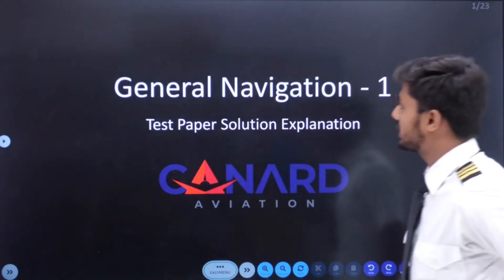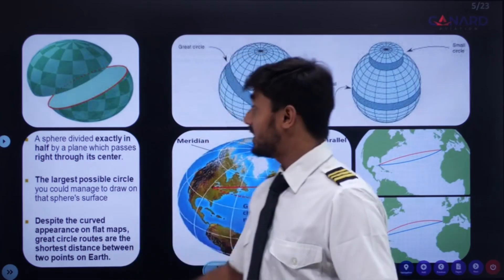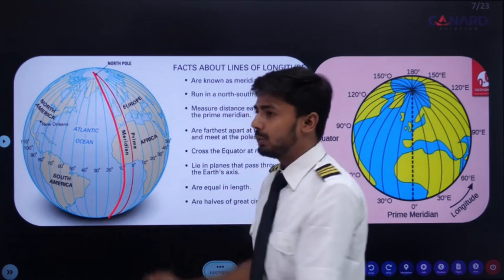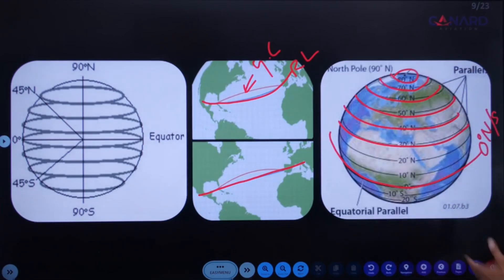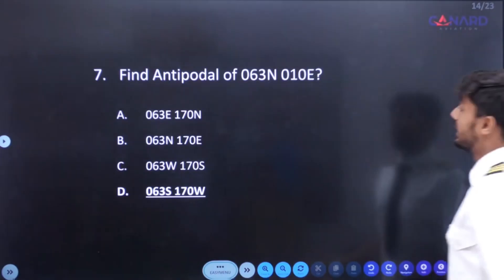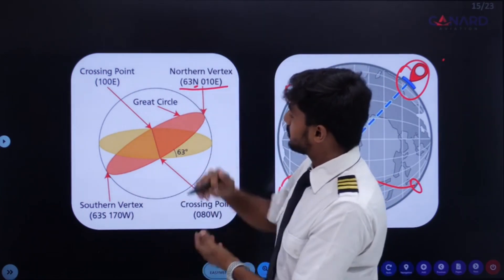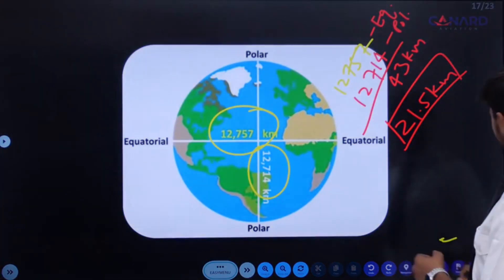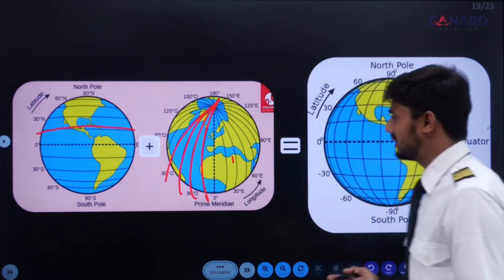General Navigation-1 Test Paper Solution | CPL | DGCA Exams | Canard Aviation.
Hello future aviators,
In this video we have discussed about the first topic of General Navigation i.e. “EARTH”. Please watch the whole video for complete understanding of the important topics in this chapter.

Also, please download our application from Play store and App store to study more:

(Org Code: BNMEM)